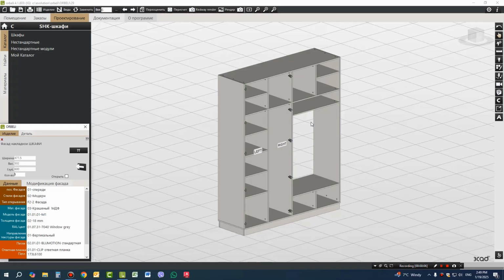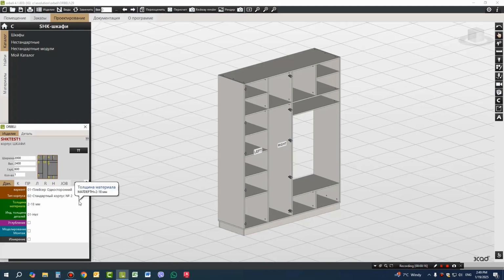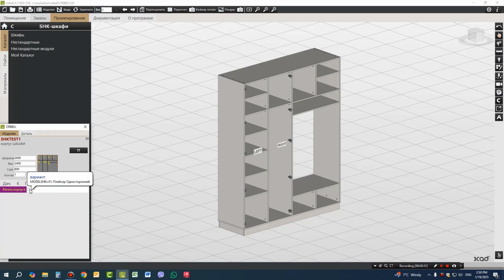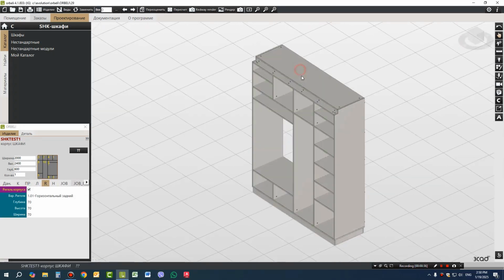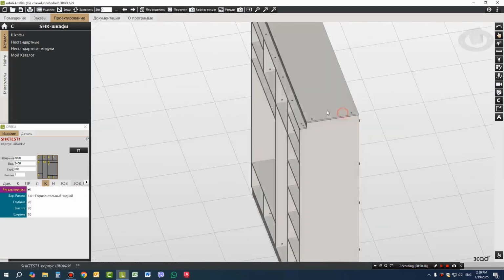Packing of crossbars and columns with cabinet